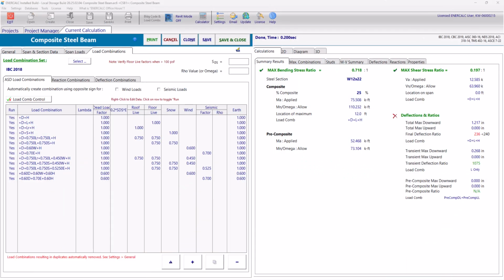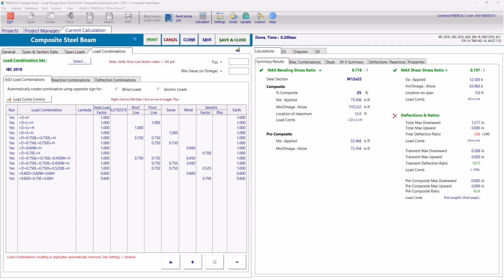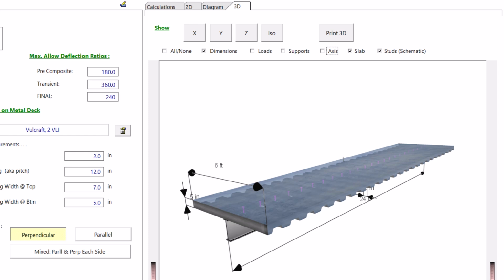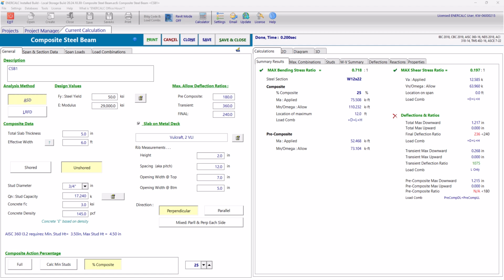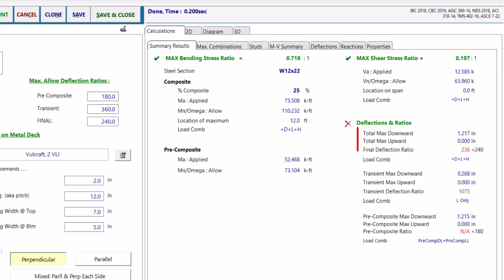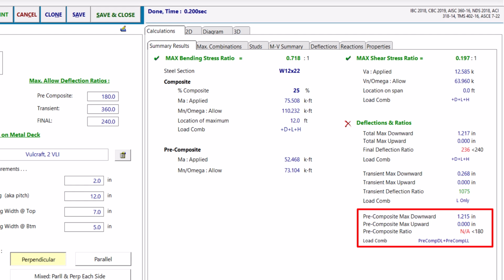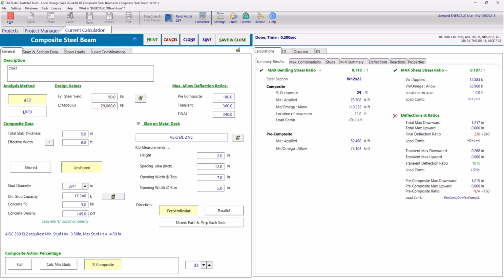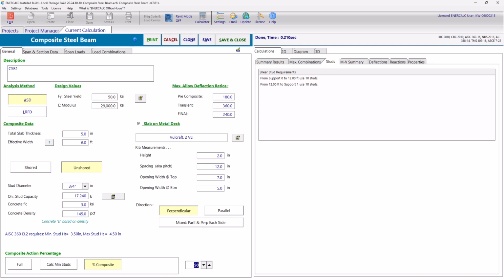Composite Steel Beam - Load Comb Tab and Summary Results - Part 4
This video covers the Load Combinations tab and shares some of the options to ensure a great level of flexibility for the user to create, edit, and/or modify load combination sets. It then shares best practices for checking the input data by utilizing ENERCALC’s powerful and dynamic 2D and 3D graphics which update in real time as soon as a variable such as slab thickness or span is changed. Then it covers the various results that ENERCALC displays such as moment, shear, deflection, and others. And finally, review the number of steel headed stud anchors and determine their placement.

This playlist covers ENERCALC Composite Steel Beam Module. This module allows the users to design composite steel beams based on the AISC design standards. This module is packed with features. It is capable of addressing shored and unshored design while understanding the sequence of the pre-composite loads vs the post composite loads. It also calculates the deflections based on the standard moment of inertia of the steel section as well as based on the lower bound moment of inertia for the composite section. The versatility, the granular control options, as well as the dynamic 3D graphics have made this module a favorite among our users.

0:00 - 1:14 – The Load Combinations Tab
1:15 - 2:45 – 2D and 3D Dynamic Visual Checks
2:46 - 6:02 – Overall Results Evaluation
6:03 - 7:18 – Evaluate the Number of Steel Headed Stud Anchors